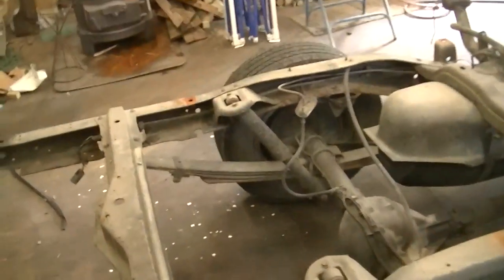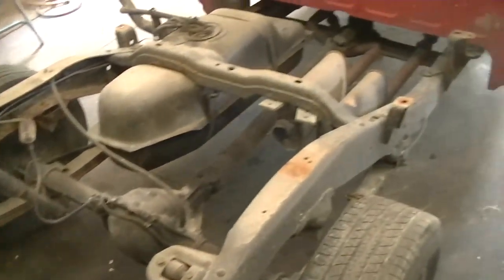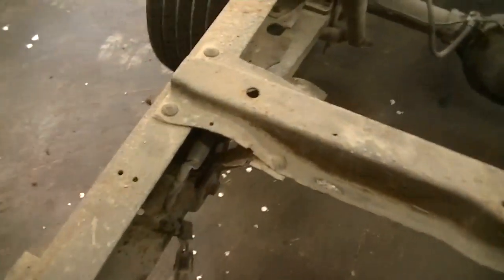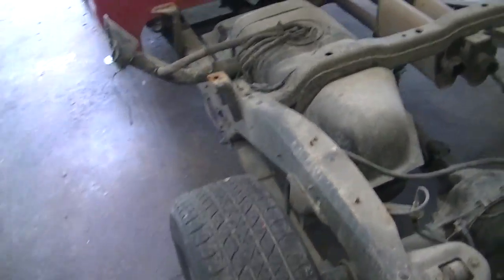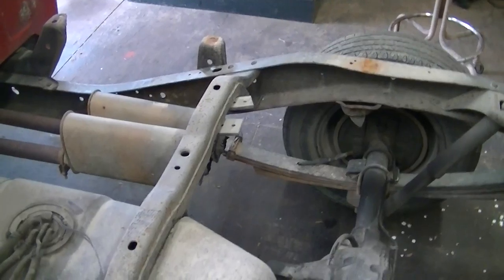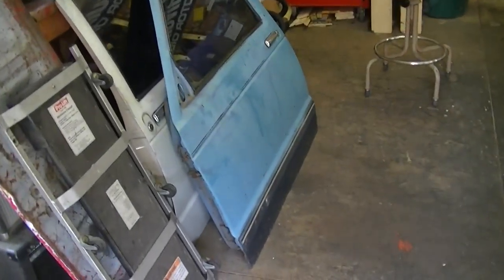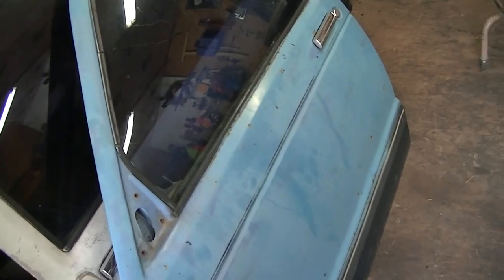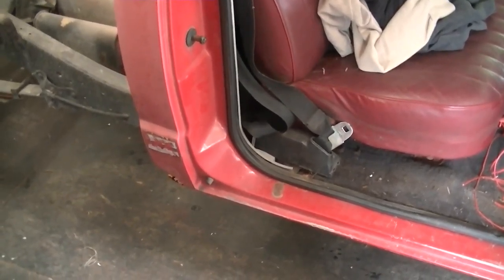Removing Front Clip Part 2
Part 2 of 2 of removing front clip from square body s-10